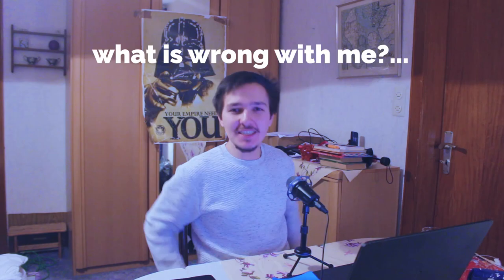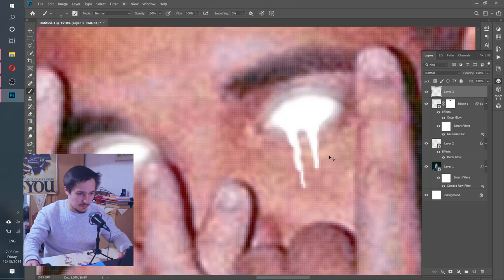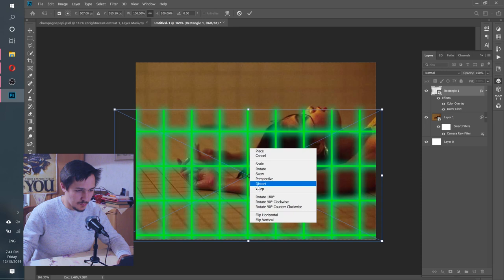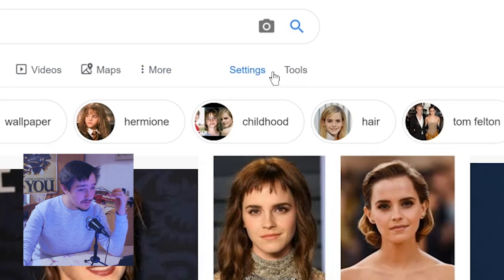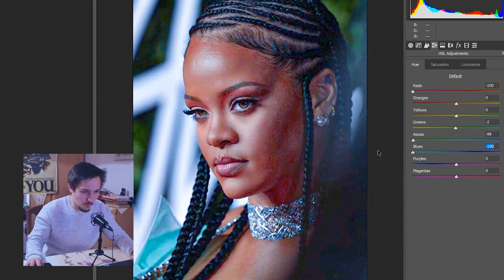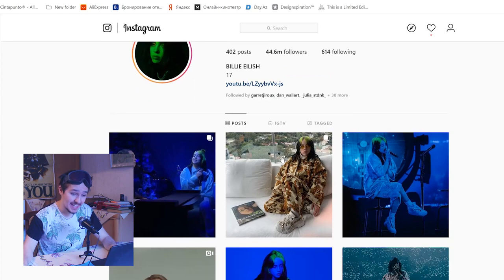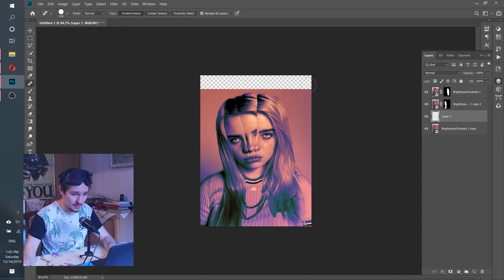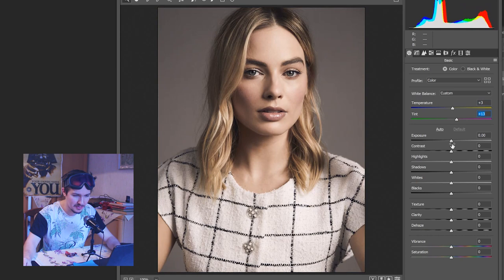Photoshopping Stars into Angels and DM'ing Them the Results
I wanted to find a way to make my instagram explode and created a plan. The plan was simple, I needed to Photoshop superstars into angels and send them the results using Instagram in hopes to get my artworks shared. Did it work? Lets see :D

Do you want to learn how to create:
- stunning artworks🖌️
- amazing animations🎞️

In this video I am Photoshopping images of Drake, Rihanna, Selena Gomez, Emma Watson and Billie Eilish.

The art style I am using is called angelic art, it involves using Photoshop to create bright eyes and create a halo effect.

This is also a great tutorial for people interested how these artworks were created.